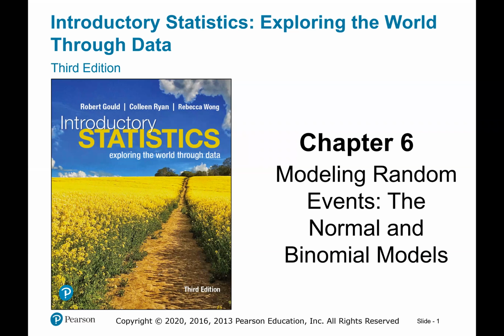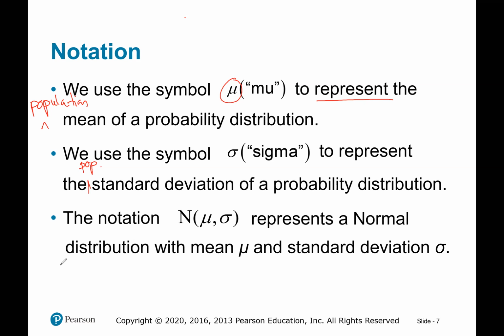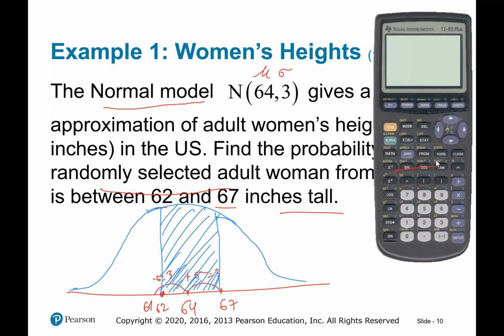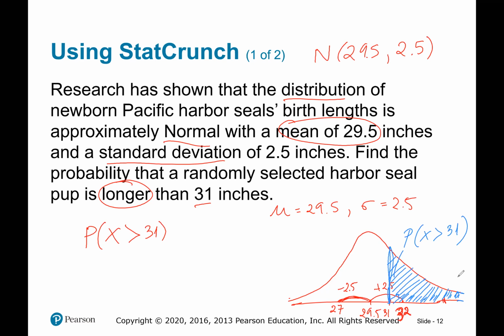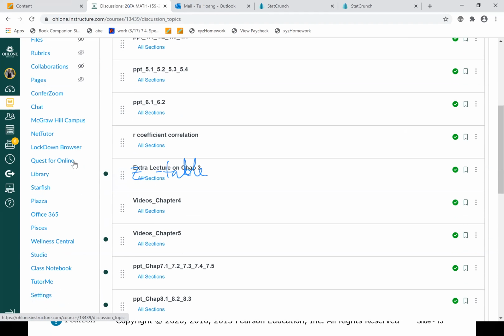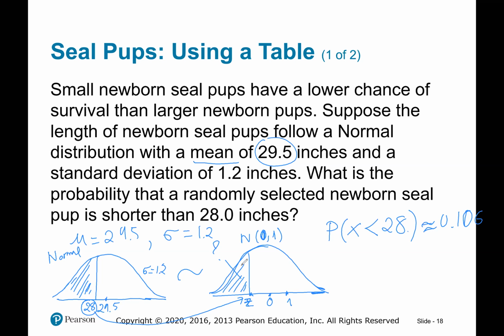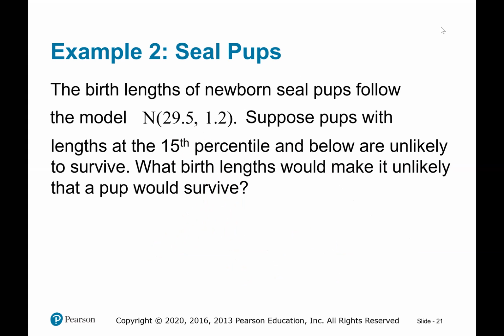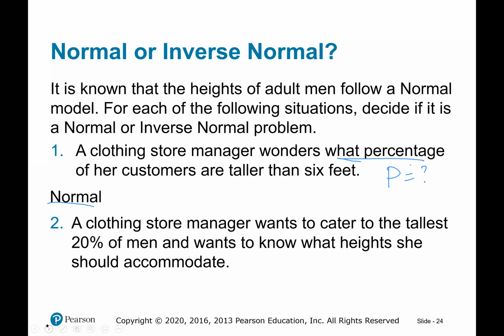6.2 The Normal Model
Mr Tu and Ms Quynh Nhu Lam Ha is teaching 6.2 The Normal Model